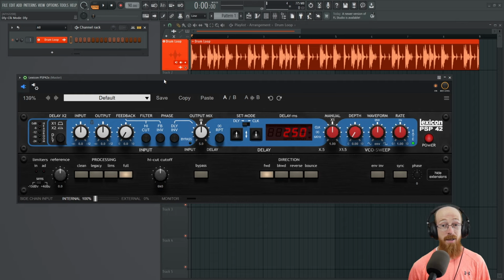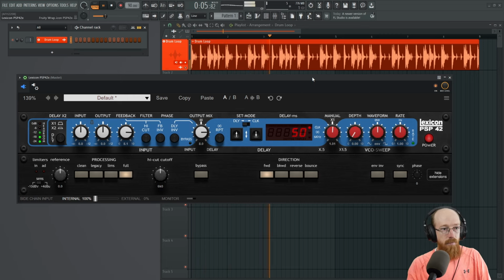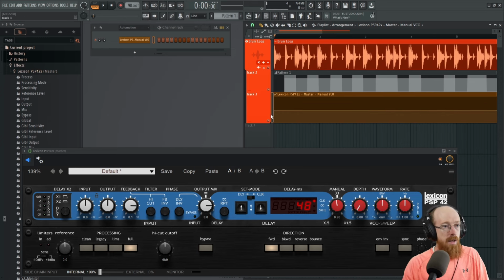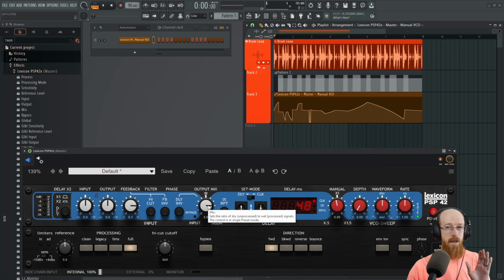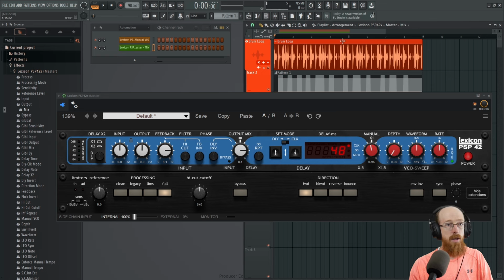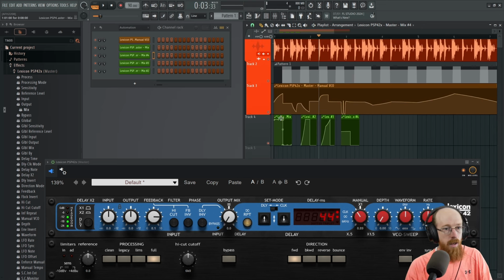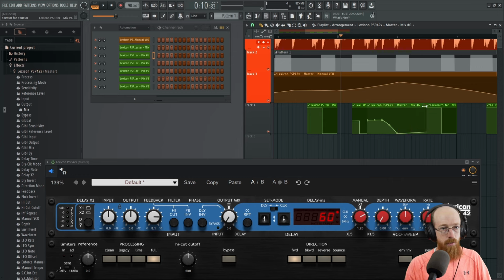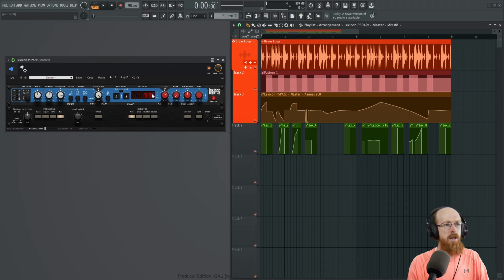Lexicon PSP 42 Infinite Repeat | Eric Burgess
We use the infinite repeat to add ear candy to a drum loop with Lexicon PSP 42!

Time Stamps
00:00 Intro
00:41 Infinite Repeat
03:07 Automating the sample rate
07:12 Automating the Mix Control